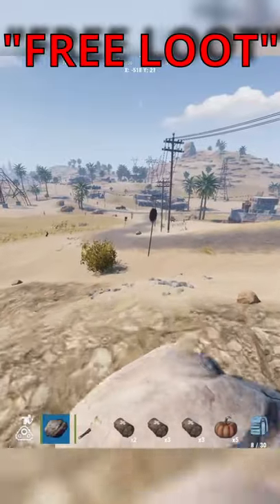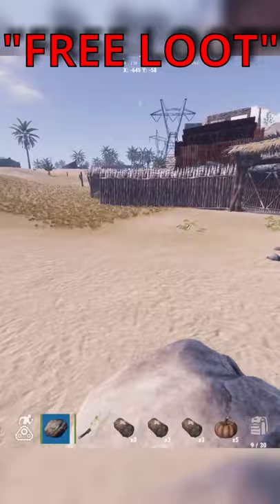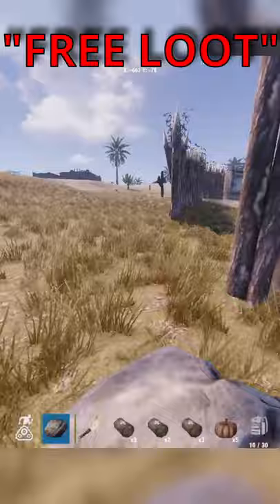How I Get "FREE LOOT" From Clans | Rust Console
I ALSO HAVE A FACEBOOK GROUP FOR RUST STREAMERS,CONTENT CREATORS & VIEWERS

SUPPORT ME?

UPDATE 1.04 IS DUE TO RELEASE SOON! ITS GOING TO FIX LAUNCH SITE WINDOW & MAKE IT SO WE CAN PICK UP WORKBENCHES!!

There is a glitch in RUST CONSOLE EDITION right now that alows you to fly in the sky with boats using a bow and arrow.
There is Apparently A Duplication glitch in the game currently.
I ask People To Not Use This Glitch And Make The Devs Aware ! Dont Ruin The Game By Cheating !

PAY NO ATTENTION TO THE FOLLOWING =
Rust console under map glitch
So rust console now has a MESHING method.
rust how to get scrap , scrap fast , rust console how to, rust shorts, rust console glitches,